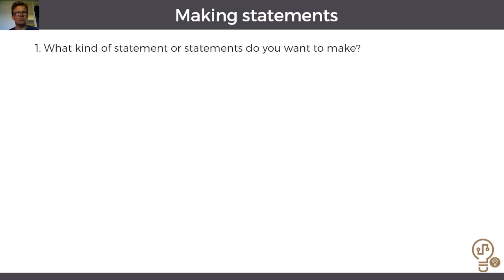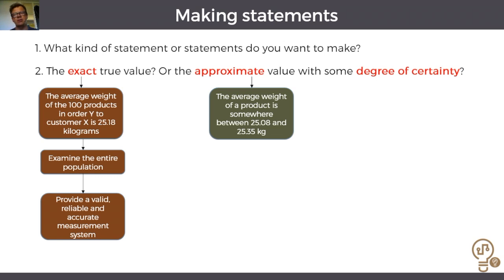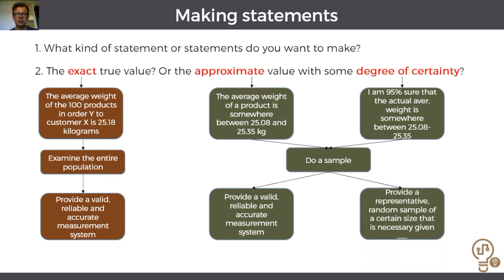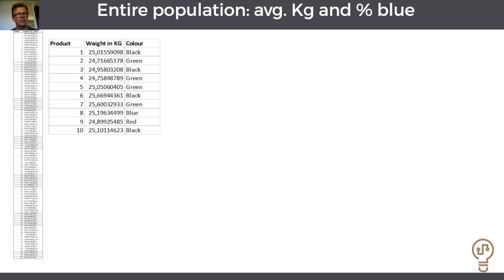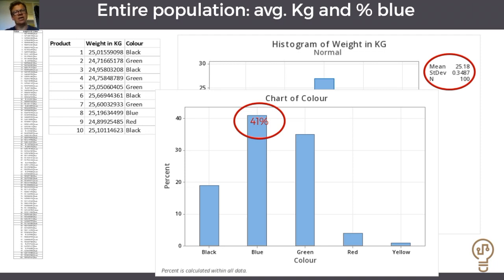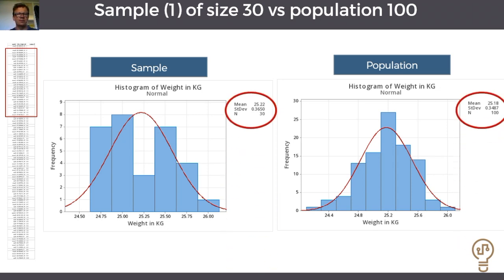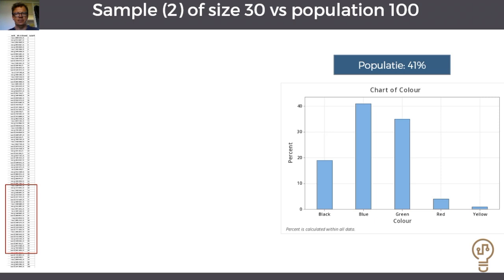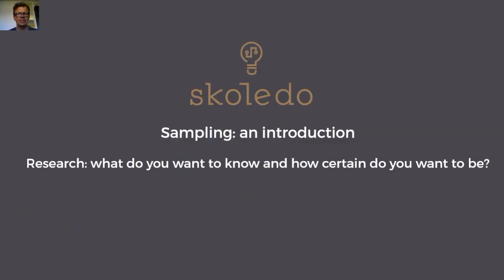Sampling an introduction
You have started a research or analysis process and would like to make specific statements. For example, indicate the average delivery time or the percentage of orders delivered on time. To achieve this, you gather data. If all agreed-upon and actual delivery times of orders over the past period have been accurately recorded through an IT system, you can use that existing data, known as secondary data. However, if such data is unavailable or unreliable, you must conduct your own measurements. In that case, you first must ensure the use of a valid, reliable, and accurate measurement system. Secondly, you need to determine how many measurements are required to make certain statements with a certain level of confidence. Do you need to study the entire population, for example, all 12.500 orders per year? Or can you use a sample? And if so, what should the sample size be? In this video we will give an introduction to sampling.

Copyright Skoledo.